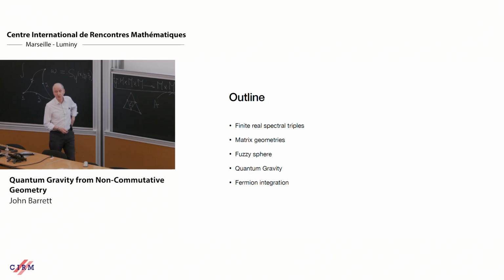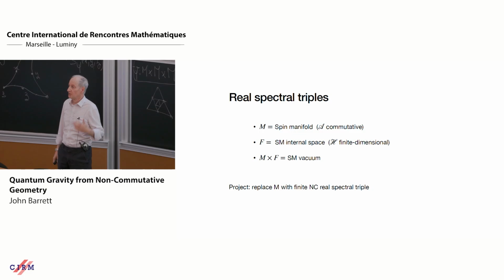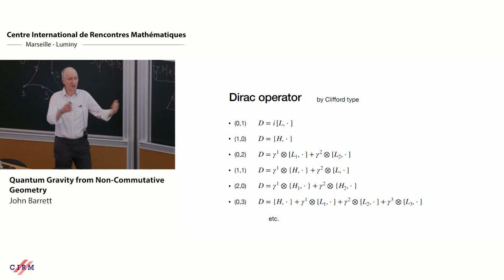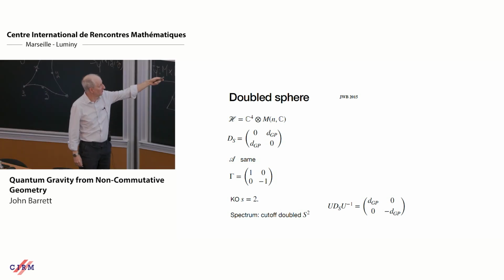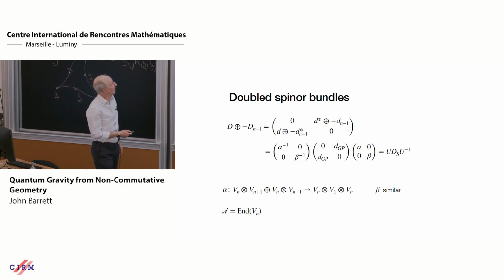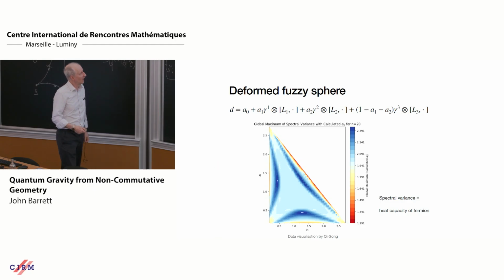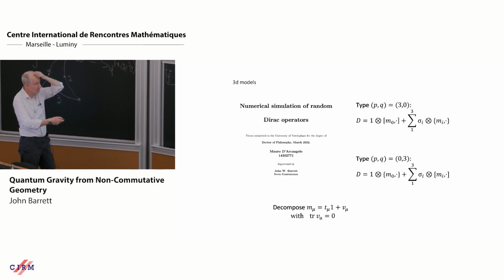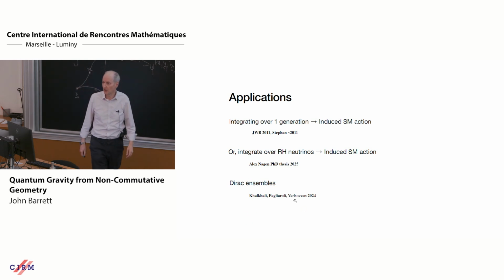John Barrett: Quantum Gravity from Non-Commutative Geometry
The talk will discuss progress in modelling quantum spacetime using finite spectral triples. There will be a brief overview of the general ideas and some recent progress. A non-commutative model of a sphere with non-trivial spinor bundles will be presented.

Recording during the thematic meeting : «Applications of NonCommutative Geometry to Gauge Theories, Field Theories, and Quantum Space-Time» the April 08, 2025 at the Centre International de Rencontres Mathématiques (Marseille, France)